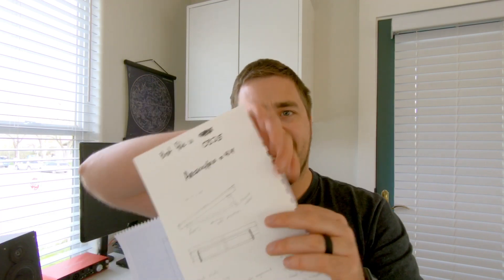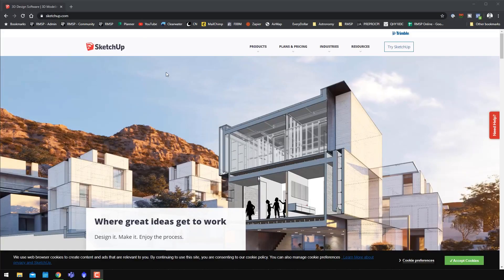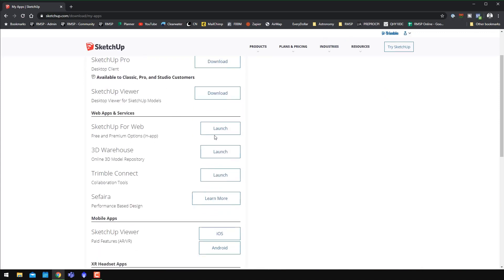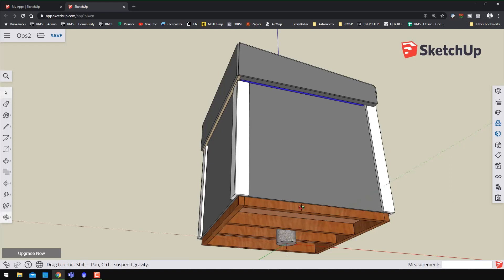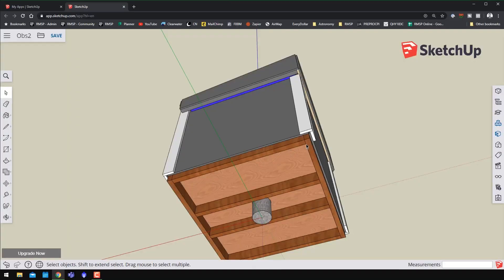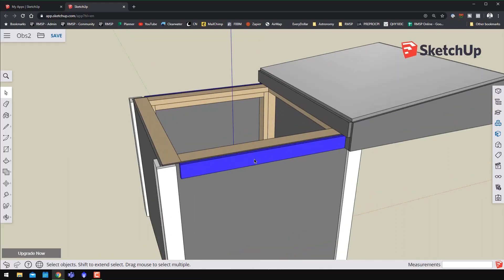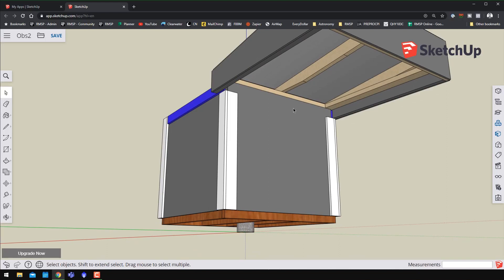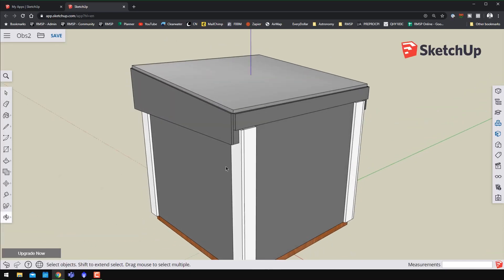Mini Backyard Observatory - Part 2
This is part II of my backyard mini observatory build!

In this episode we are going to look at the 3D model that I built in SketchUp, discuss how to make an observatory as small as possible, and look at some of the design aspects that make this observatory unique.

You’ll need a free SketchUp account in order to view/edit it

When designing a small backyard observatory, you will need to ensure that it is large enough for you to eventually upgrade gear. The goal with this build is to make the observatory as small as possible while still leaving room for eventual gear expansion. For me, this means leaving room for an eventual upgrade to a OSC CMOS camera, and a SkyWatcher EQ-5. This observatory will be for imaging only, it is far too small for visual use.

For this build I’m planning on using 40” 450-pound capacity cabinet drawer slides for the roof movement to enable the building to look just like a shed when the roof is closed. This means that the roof will simply hover in the air when slid open.

I’m trying to keep the budget (including drawer slides) to under $400 including everything. It will be simple enough of a design to build with simple construction tools.